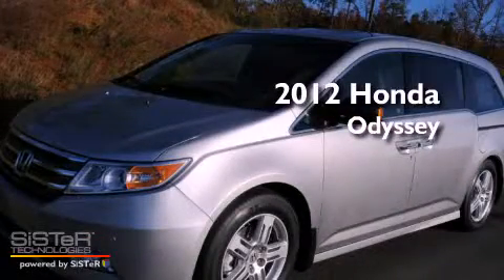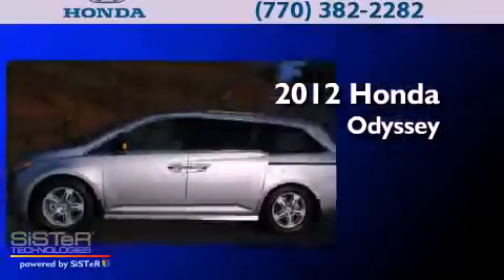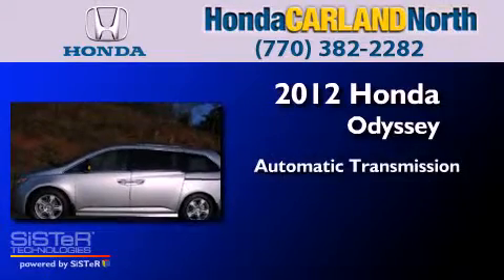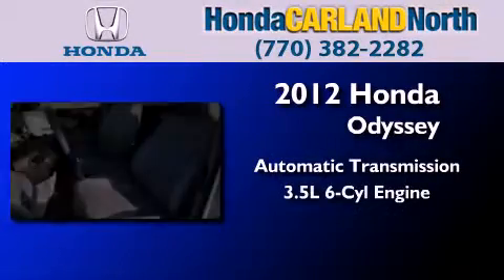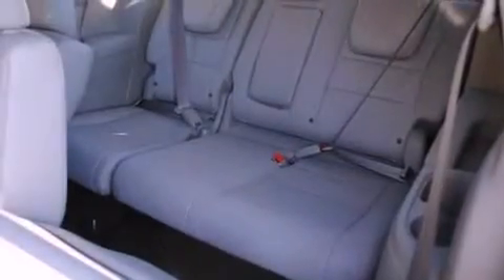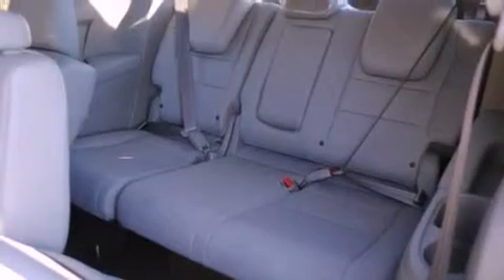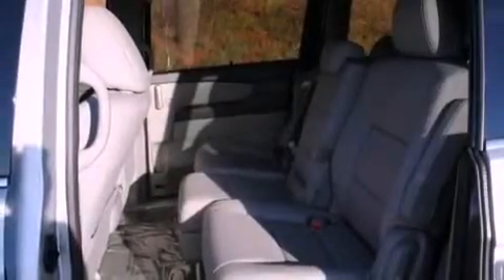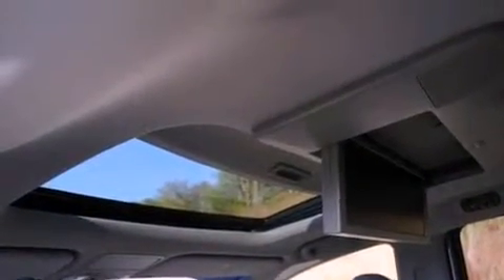2012 Honda Odyssey Marietta GA 30121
Year : 2012
 Make : Honda
 Model : Odyssey
 Engine : 3.5L 6 Cyl. Fuel Injected
 Trans . : Automatic
 Exterior : Alabaster Silver Metallic
 Miles : 3

 Stock : C24811